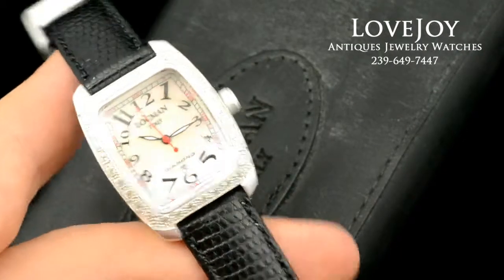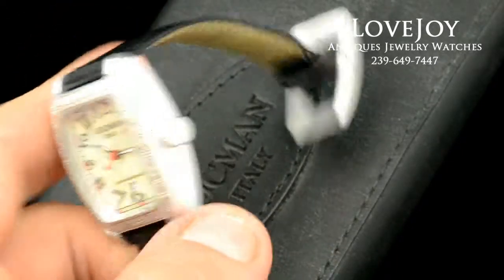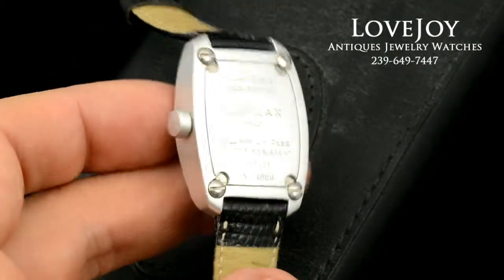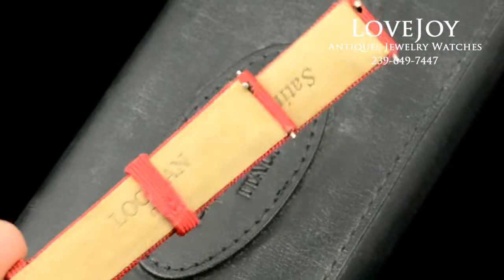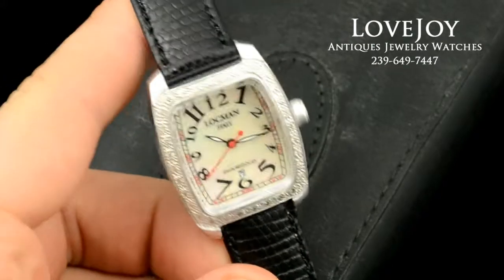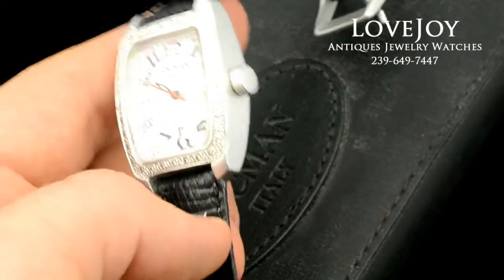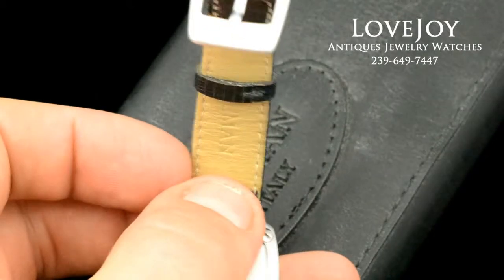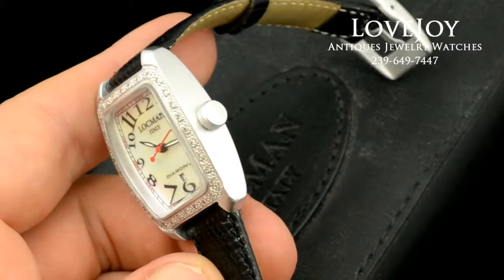Ladies Locman Diamond Aluminum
Ladies Locman Diamond Aluminum View our Popular watches , Coin and Jewelry Brands .
OR
View Us on eBay
Watches & Jewelry - Lovejoy-Antiques
wedding bands And Sterling Silver Flatware - 20thcentury Costume